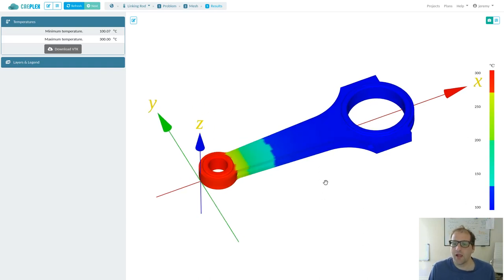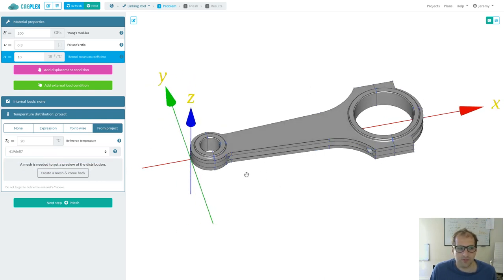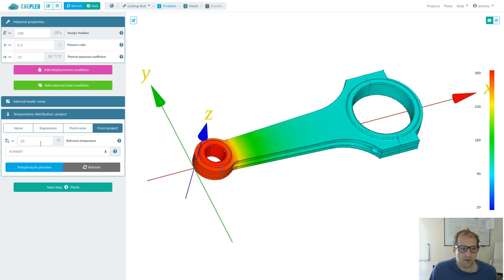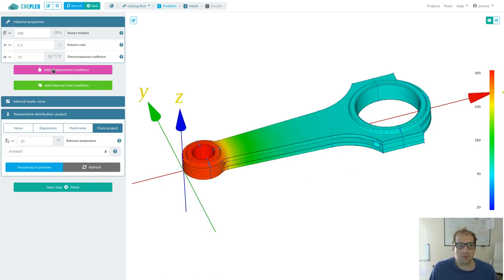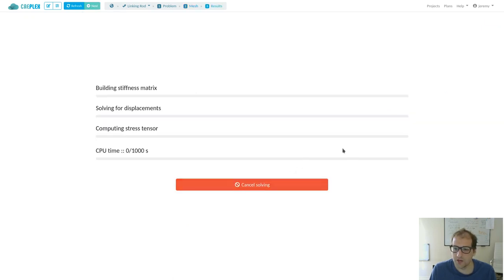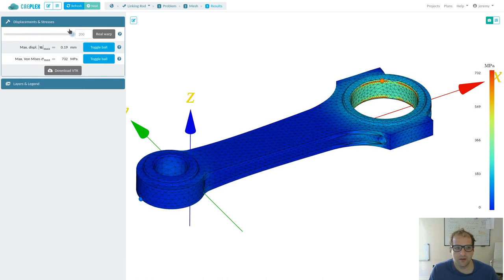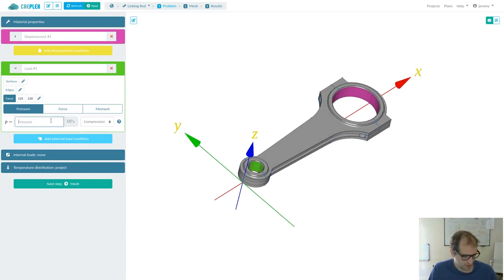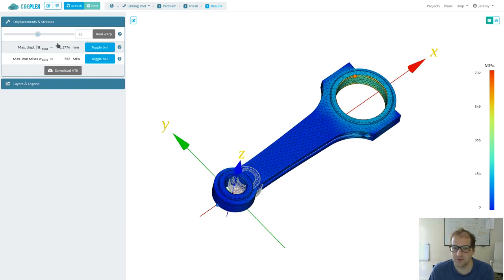CAEplex Tutorial #3: thermomechanical analysis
Thermomechanical analysis of a linking rod in the cloud directly from the browser using CAEplex.